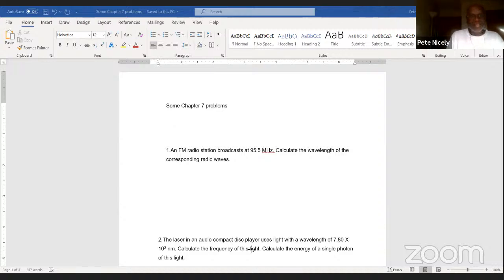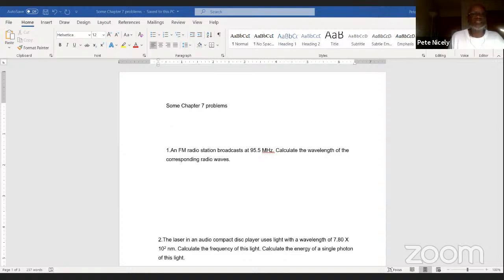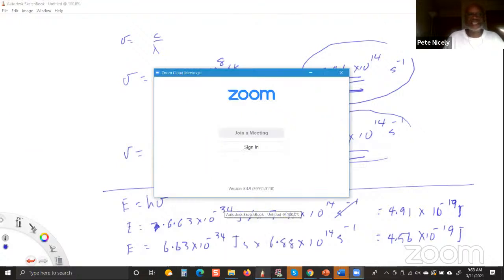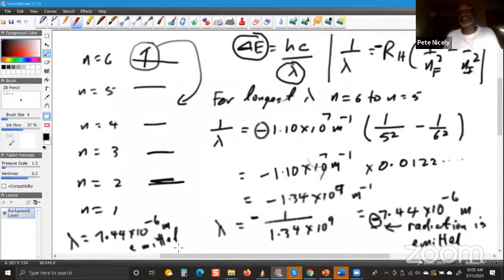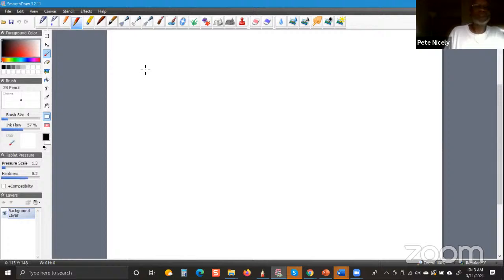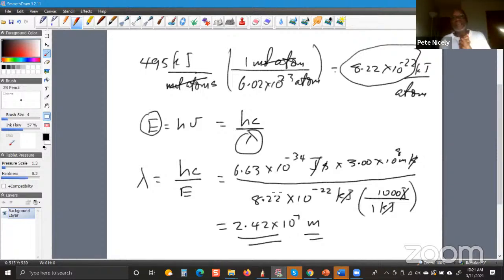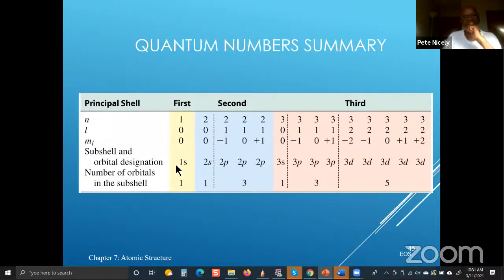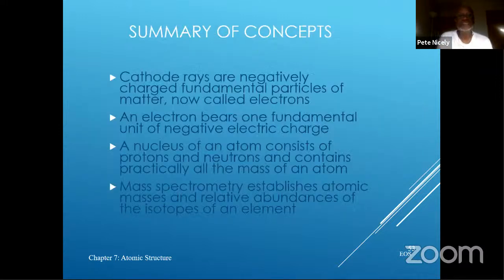2021-SP-CHM2045-02: General Chemistry I